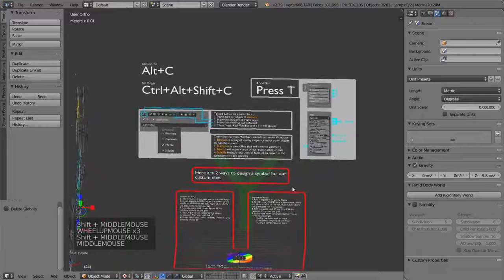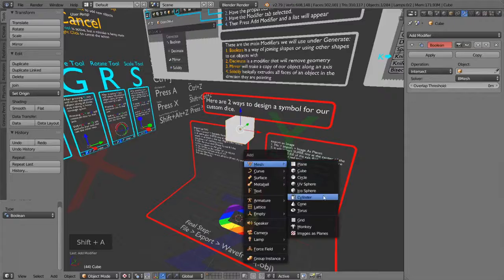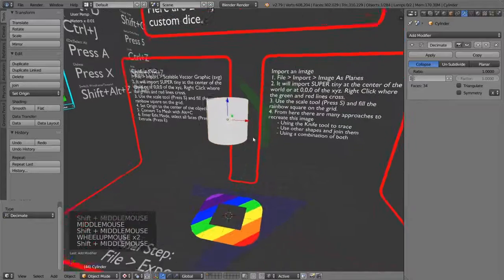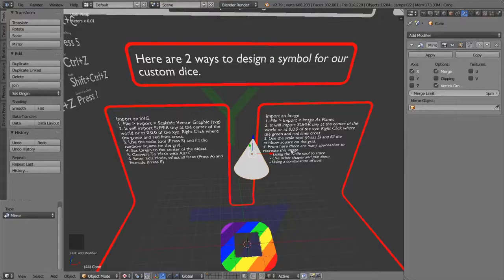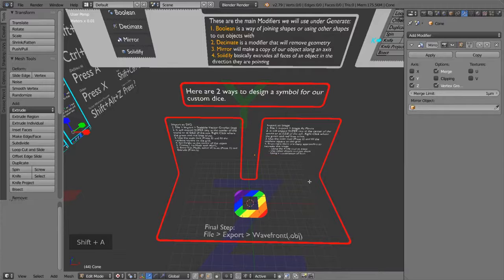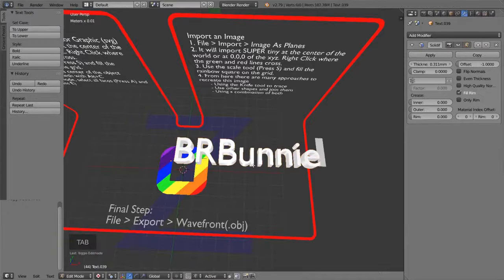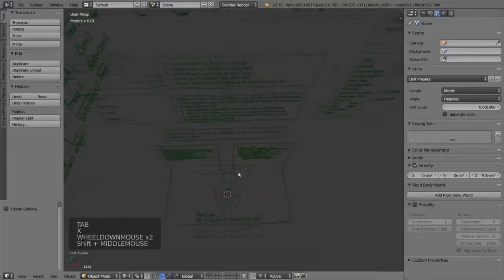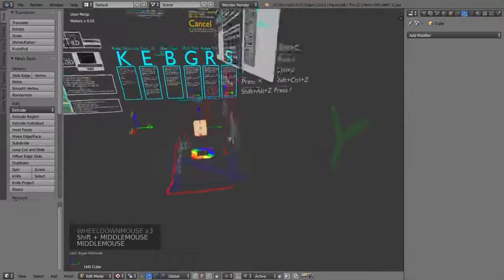Blender Print-A-Piece Ep.10: Modified Images Part 1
Before getting into some creation we’ll go over some of the hotkeys new menus and modifiers.

Music Credit
Thanks Kerusu for sharing this great track